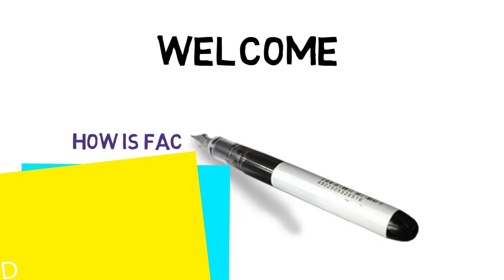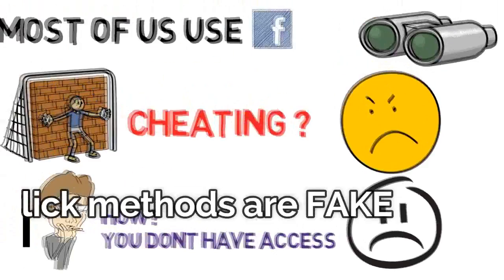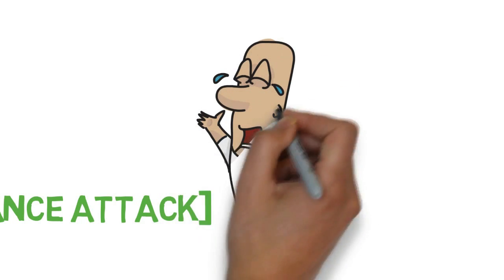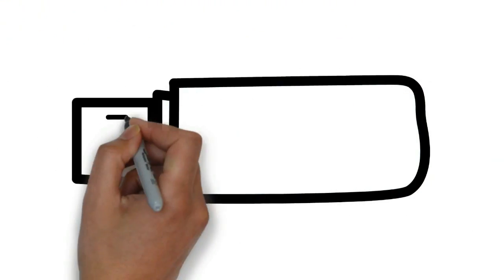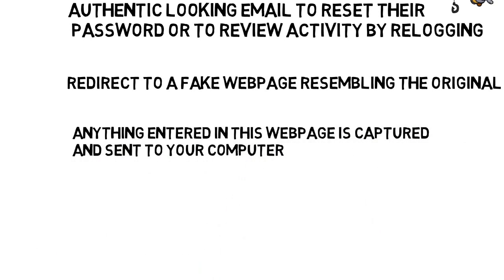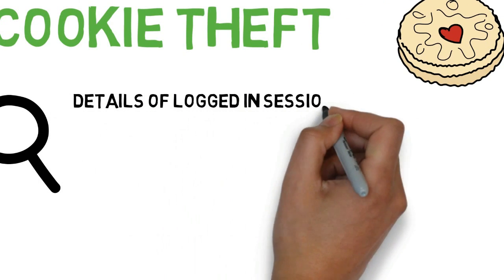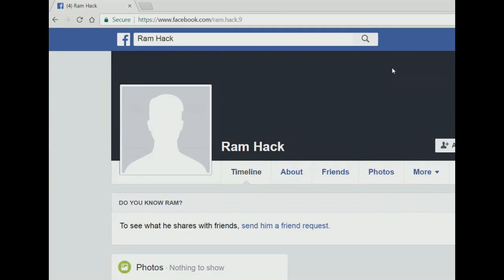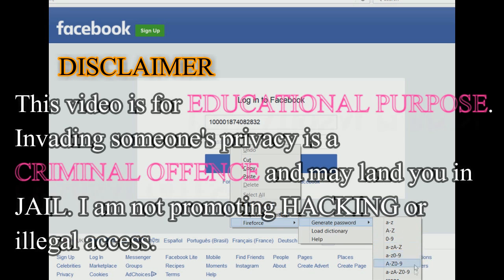CRACK Facebook PASSWORD|| 5 working TRICKS with LIVE DEMO|| 2017 || One click?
I have demonstrated Facebook Hacking and other possible methods of hacking. After watching this you will have an idea how algorithm behind hacking works and how to safeguard yourself from being hacked.
Hope you enjoy the video and this might help you.